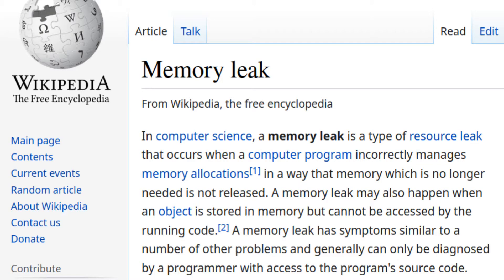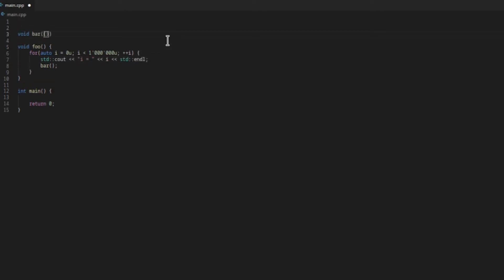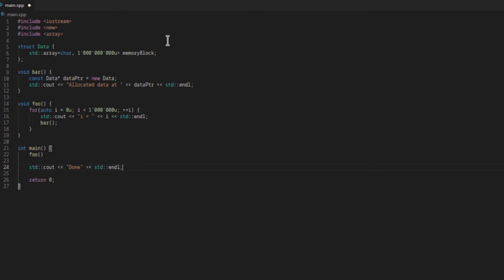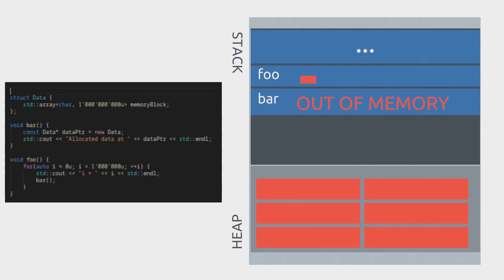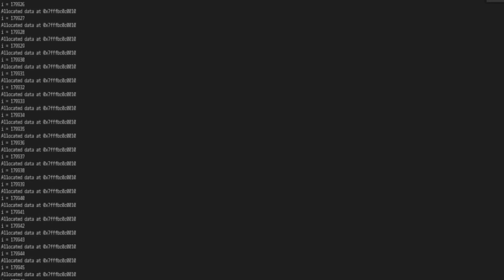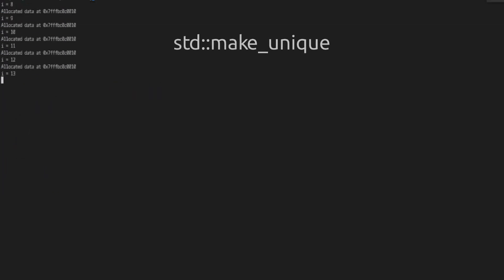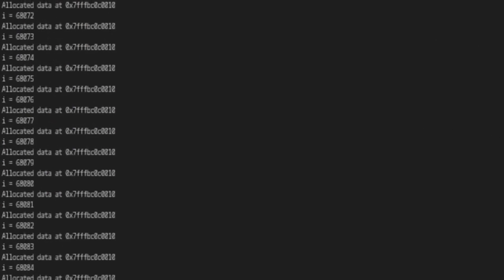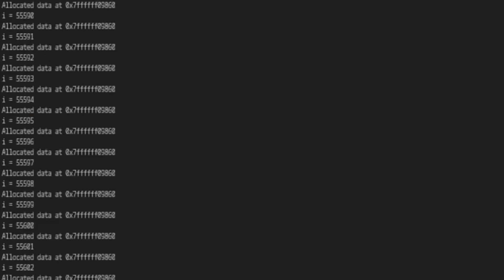What is a Memory leak? (live C++ example)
A memory leak is when memory is allocated but not released after use and you lose the possibility to free the memory and reuse it in your program. This can lead to depleting all the available space and not being able to allocate more memory blocks for your program, leading to a std::bad_alloc exception.